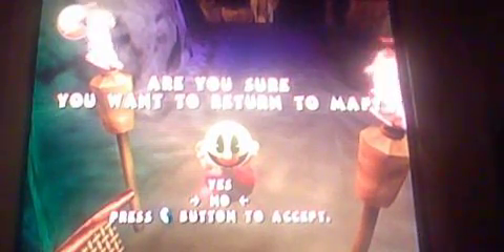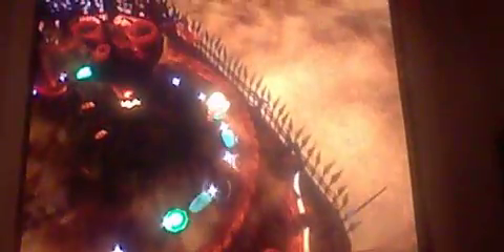Pac-Man World 2 Review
Today me & jack review Pac-Man World 2 for XBOX, PS2, & GAMECUBE.